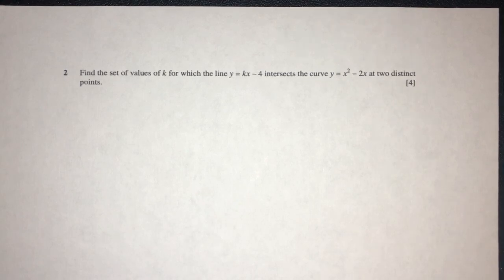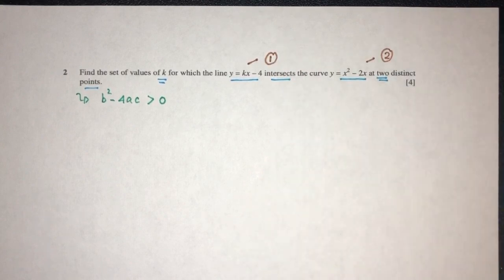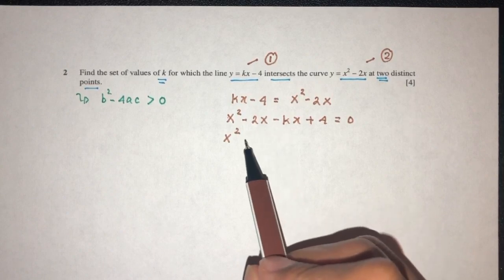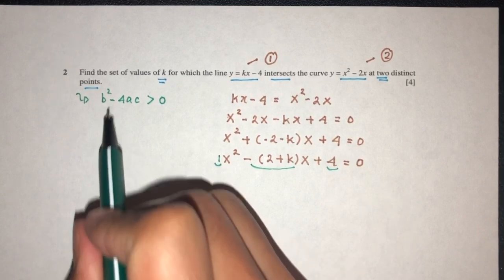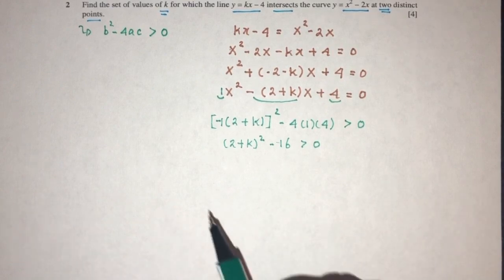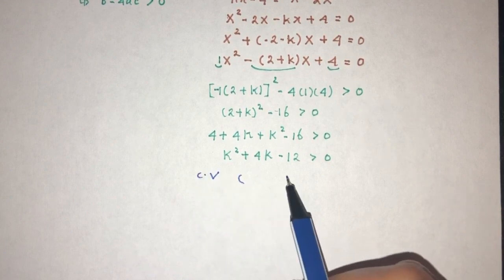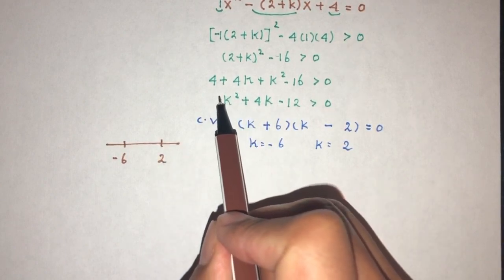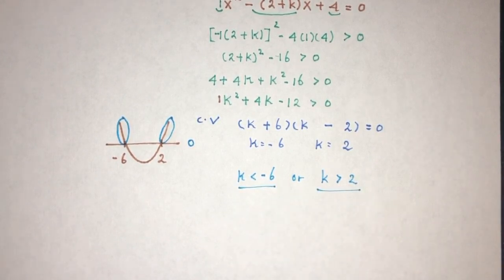A Level P1: #10 Quadratics